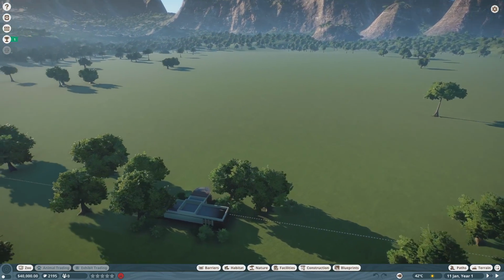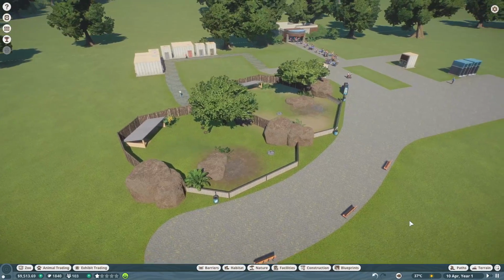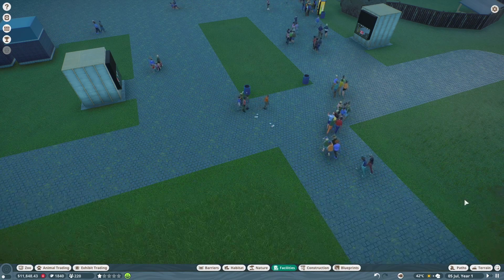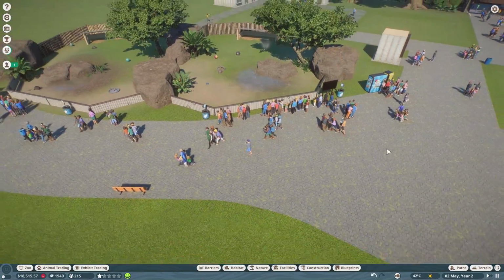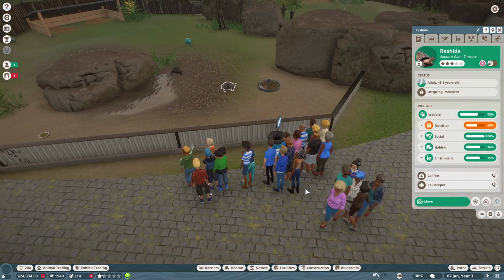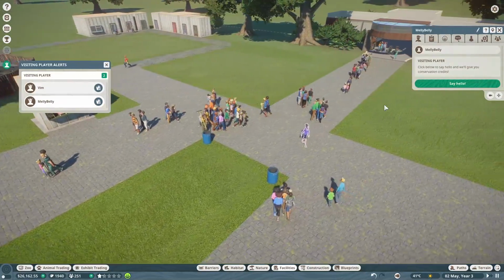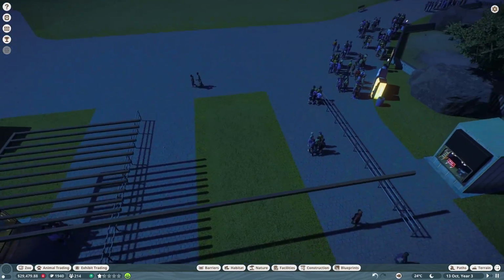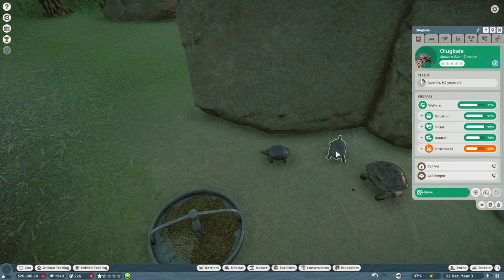Off Like a Herd of Speeding.. Tortoises? | Planet Zoo Franchise | Lets Play Hard Mode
Lets play Planet Zoo Franchise Mode!

Welcome to our lets play franchise zoo set on hard mode! In this series we focus on creating a realistic functioning zoo that aims to take in rescued animals with poor genetics to see if we can breed better animals in future generations!